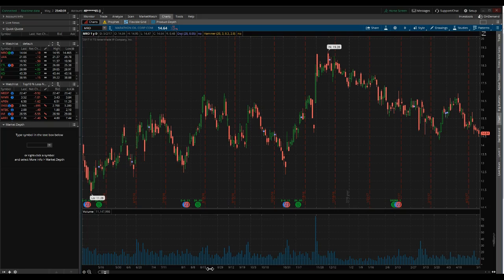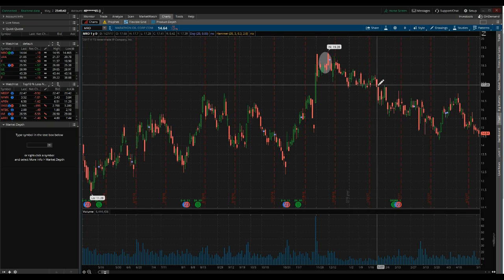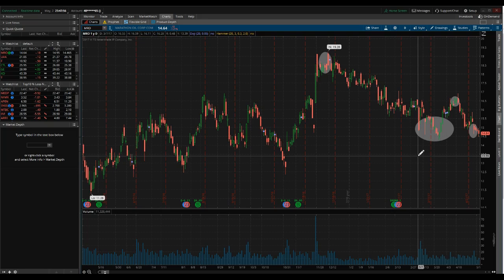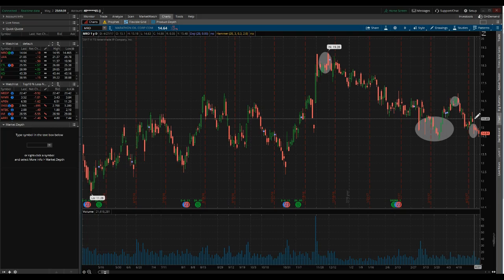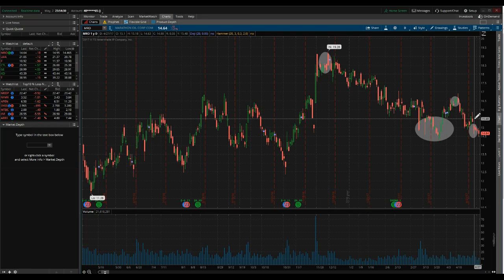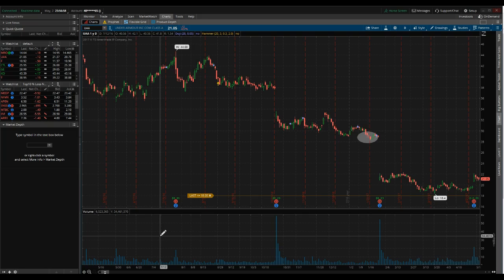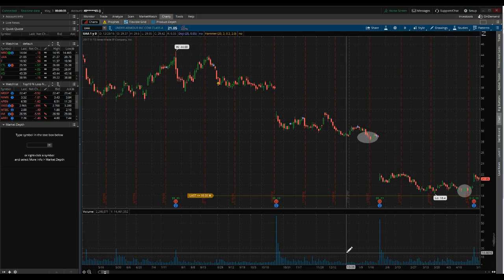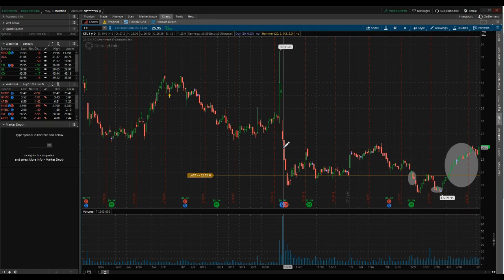Blue Chip Investing: My Trading Strategy.